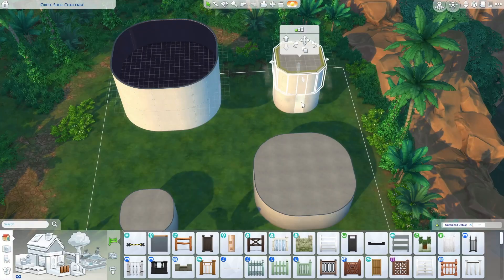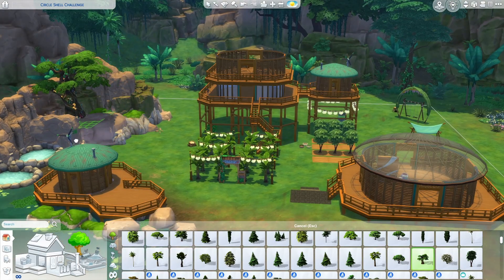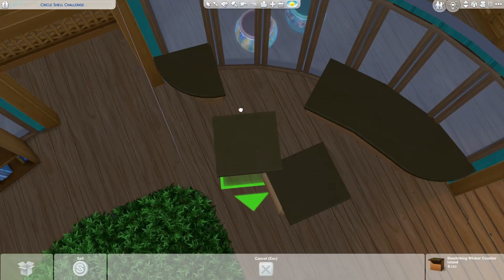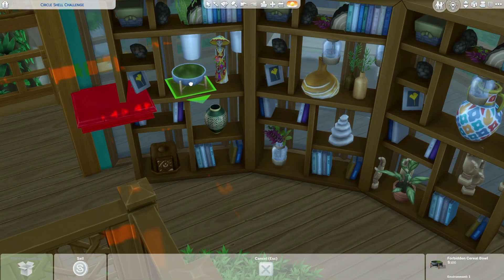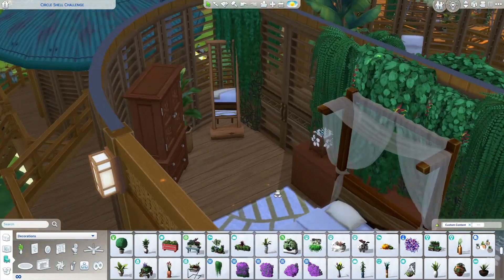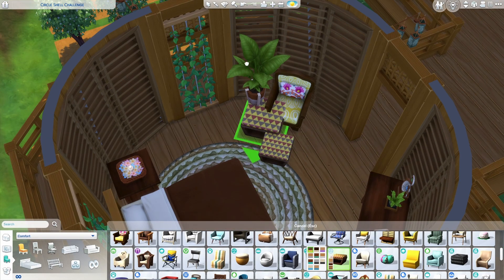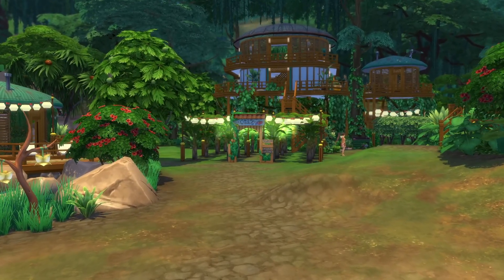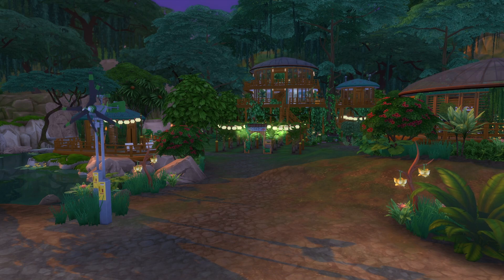LILSIMSIE’s CIRCLE NIGHTMARE TURNED OCCULT PARADISE | Sims 4 Shell Challenge | Speed Build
With curved walls being added to The Sims 4, lilsimsie decided to torture her community with a circle shell challenge. So I took this opportunity to turn Simsie’s shell into something she’d never make: a tropical occult getaway. This PlantSim treehouse in Selvadorada is made entirely of circles & is the perfect vacation rental for your hippie sims to literally become one with nature.

This jungle B&B has all the amenities your PlantSims could need for their relaxing stay: a tranquil pond, steamy hot springs, sunny yoga studio, lush gardens, + more. Book your stay today, & don’t forget to have your sim eat a forbidden fruit from the orchard once they arrive.

- CHAPTERS -
00:00 - Intro
00:12 - Shell
01:46 - Pond
03:17 - Mysterious trees
04:26 - Yoga studio
05:14 - Indoor planter
06:26 - Kitchen
08:18 - Living room
10:52 - Wall plants
11:37 - Bedroom 1
13:38 - Spa
15:38 - Bedroom 2
17:03 - Porch
17:49 - Landscaping
19:08 - Tour
22:10 - Outro

“Time to Wake Up (COE Remix)” | by: Cacti, COE | courtesy of